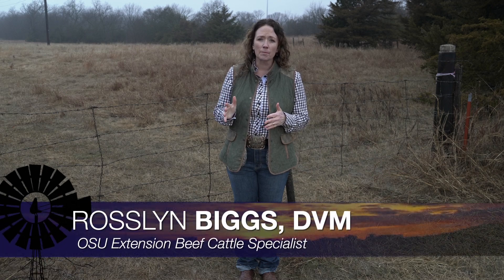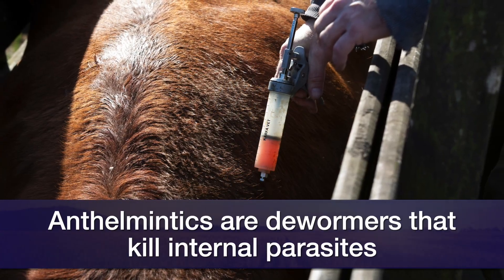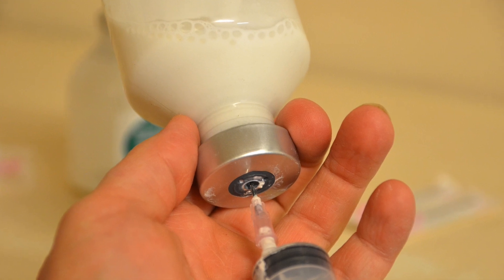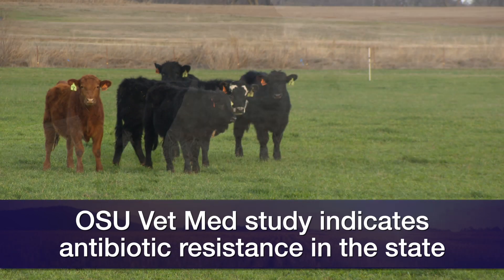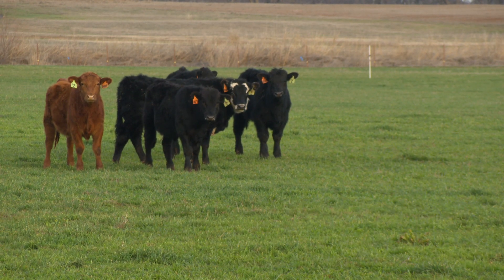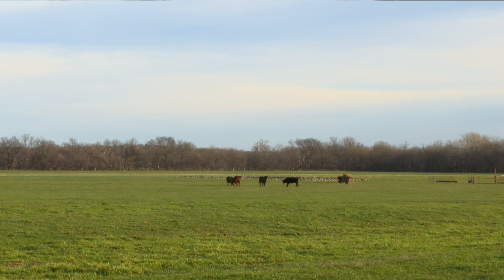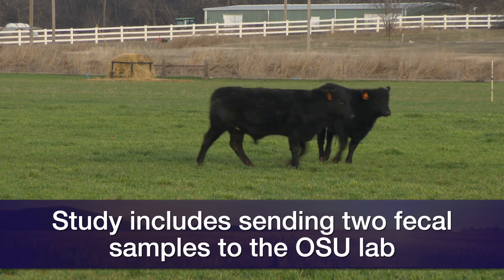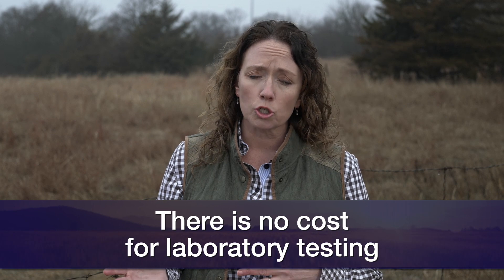Vet Scripts - Are Worms Winning?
(Feb. 17, 2024) Rosslyn Biggs, OSU Extension beef cattle specialist, says an OSU study is underway to see whether antibiotic-resistant parasites are becoming an issue in Oklahoma cattle herds.